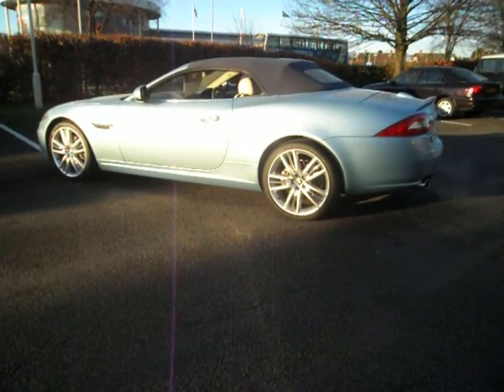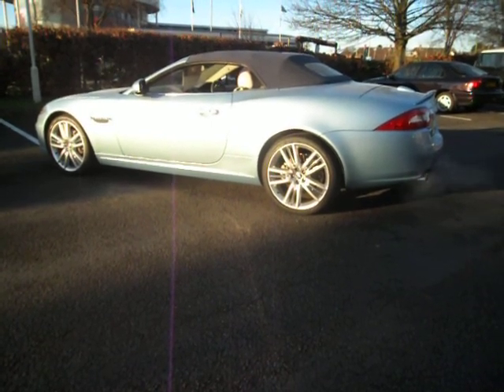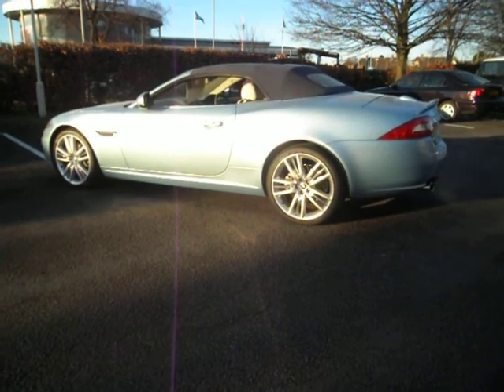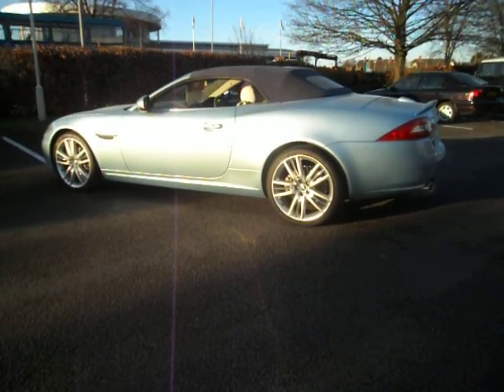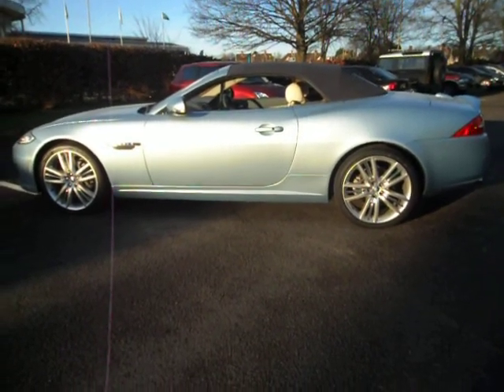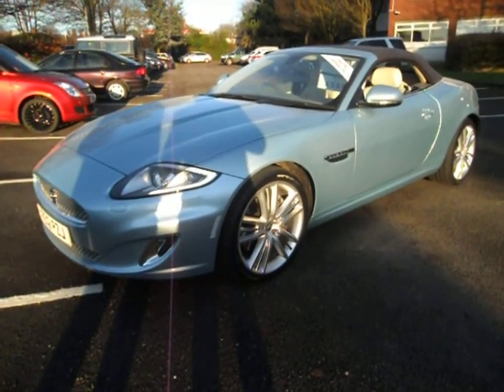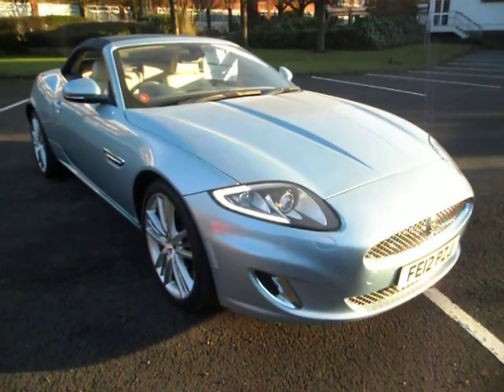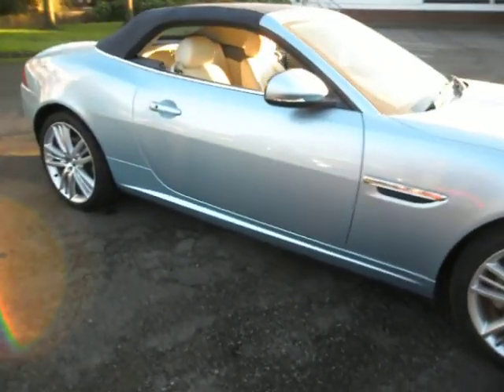Used Jaguar XK Portfolio Convertible from Sturgess Group FE12PZJ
Used Jaguar XK Portfolio Convertible from Sturgess Group FE12PZJ, Ex Demonstrator,